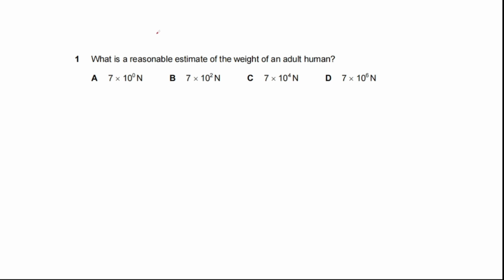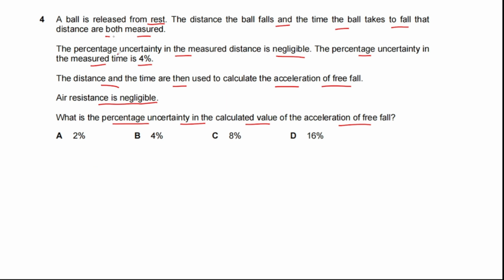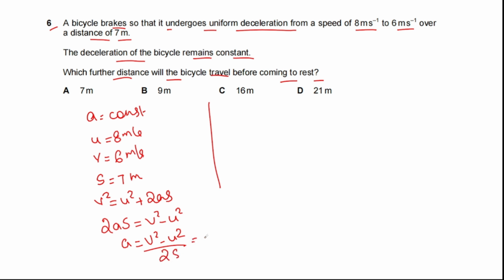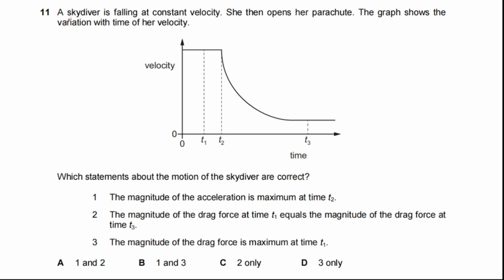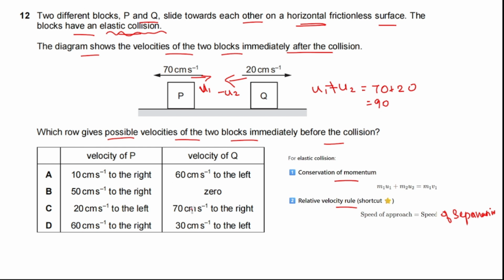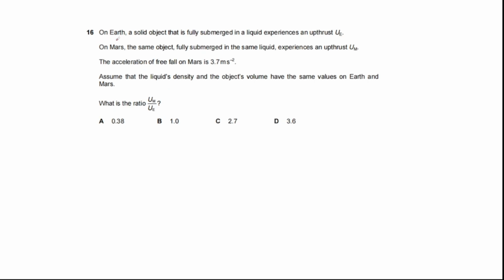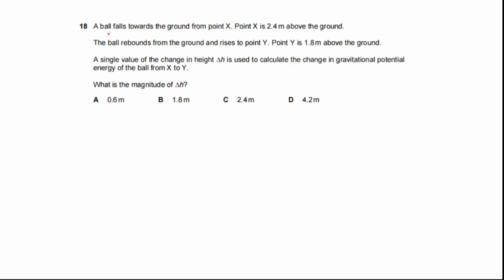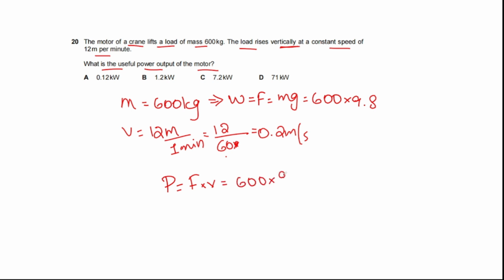9702/12 CIE Physics Paper 1 Solved 🔥 | MCQs Explained Step-by-Step | Score A Easily* PART 1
📚 CIE A Level Physics (9702) – Paper 12 MCQ Full Solution PART 1

In this video, I solve and explain important MCQs from 9702/12 step-by-step so you can clearly understand the concepts and improve your exam performance.

🎯 This video is perfect for:
✔ A Level Physics students (CIE 9702)
✔ Students preparing for Paper 1 (MCQs)
✔ Last-minute revision and concept clarity

💡 What you will learn:
• How to approach MCQs quickly
• Common mistakes to avoid
• Concept-based explanations (not just answers)

🚀 Want to score A* in Physics?
Join my **online tuition classes** for:
✔ Concept-based teaching
✔ Past paper practice (9702, CBSE, etc.)
✔ Personal attention & doubt clearing